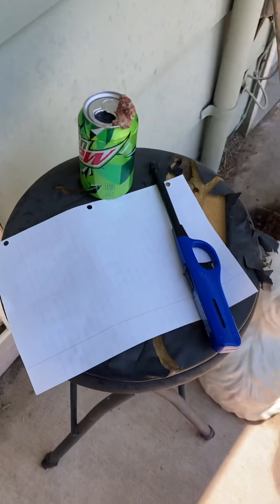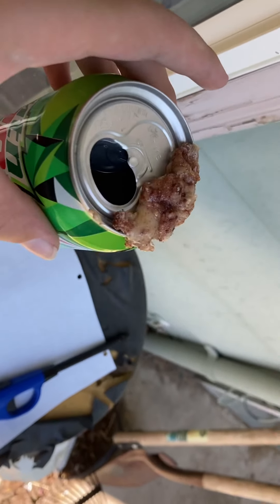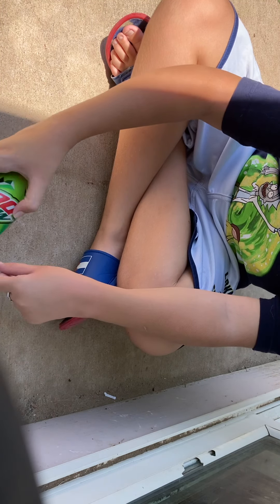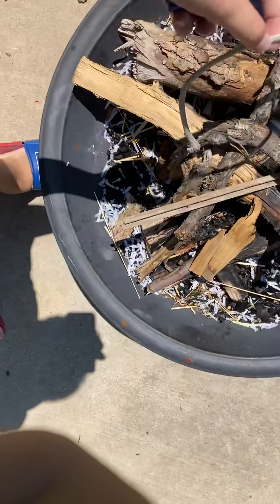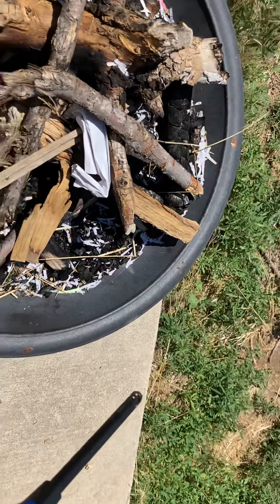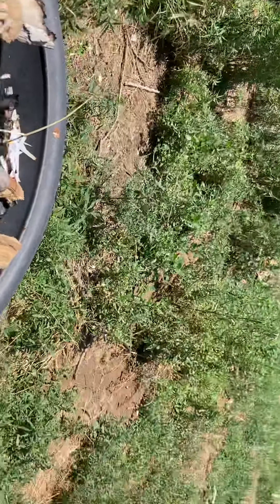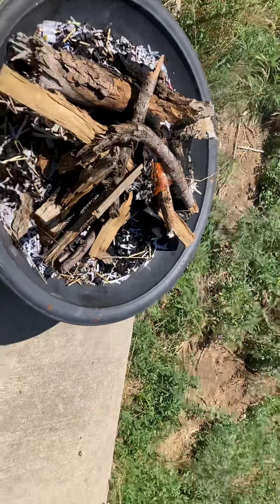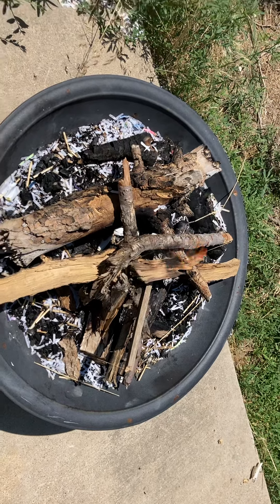Tree resin: fires miracle from god